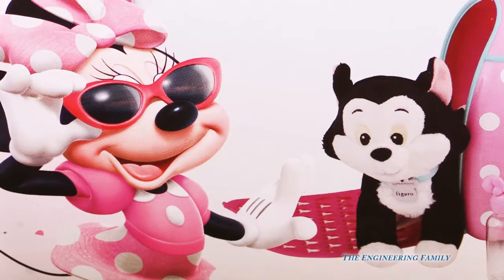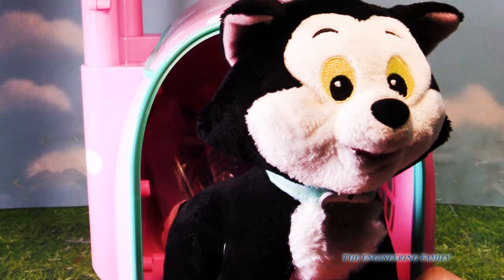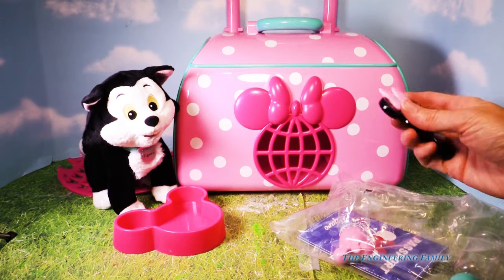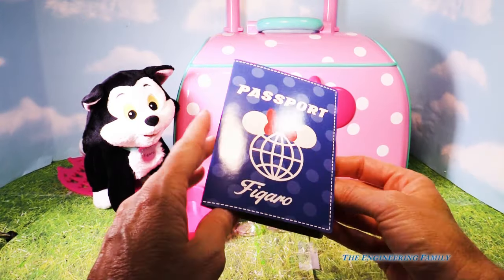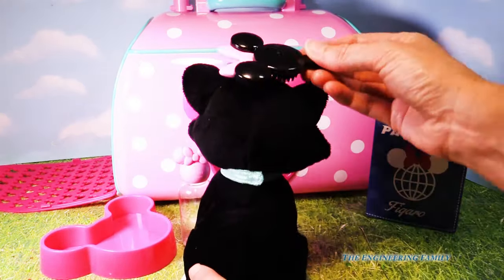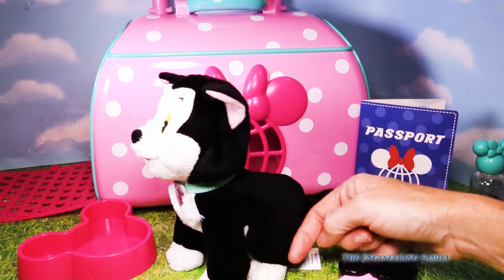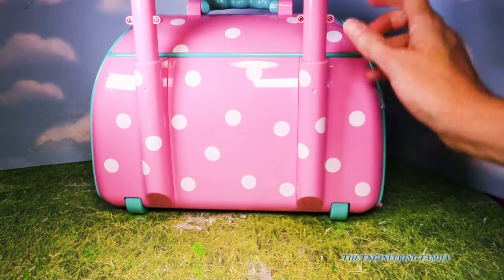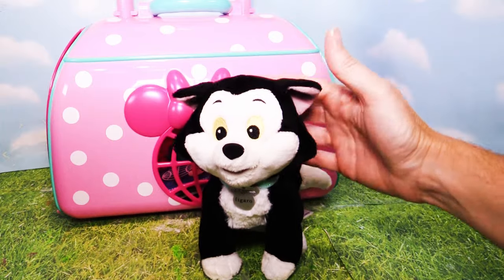Exploring the Minnie Mouse Figaro Travel Case and Play Set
Everyone likes Figaro! Figaro is Minnie Mouse fun kitty from Minnie's Bow-Tique! In this YouTube video we will do a Review on the Figaro Travel Case! The Figaro travel case comes with a medium sized Figaro doll, a water bowl, a passport for Figaro, and two small travel bottles. However best of all it comes with a rolling carrier for Figaro!

Final Verdict -  While we like the Minnie Mouse Travel Kit we would prefer that it contained a few more accessories. It would also be nice if the camera at least have some lights or sounds.

3 1/2 Stars
We are The Engineering Family, a family of educators working to show you how to make learning fun and engaging through toy unboxings, toy reviews, and original series designed to insight into imaginative play within your family. With Mr. Engineer as an experienced engineer with a love of exploring new things, Mrs. Engineer an award winning teacher with a math and counseling focus, and their daughter The Assistant you can think of The Engineering channel as your imagination station.

Check out the Adventures of The Assistant and Wiggles! It is our animated series featuring the Assistant, her Dog Wiggles, and science experiments!